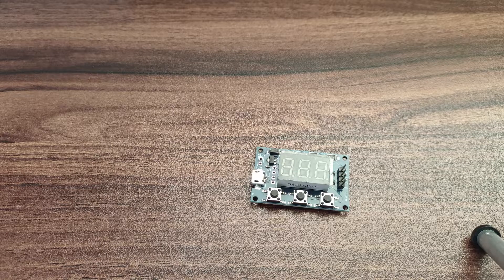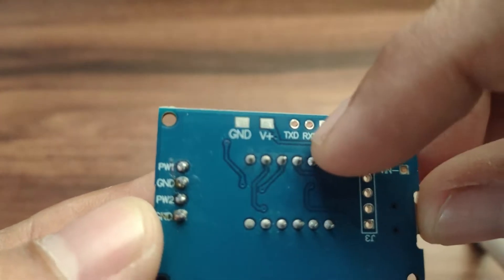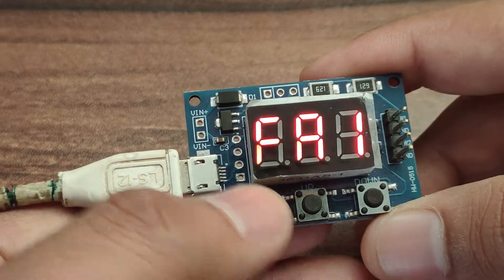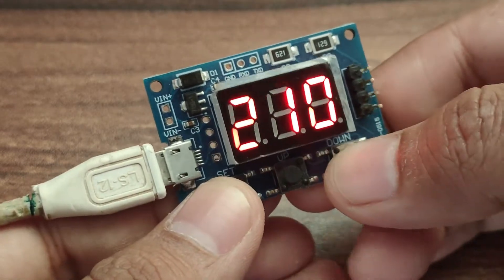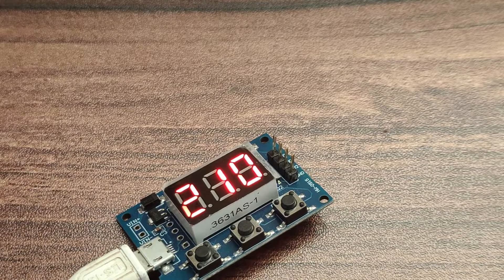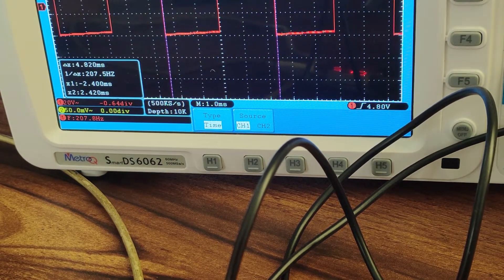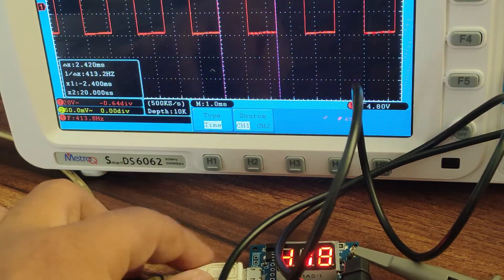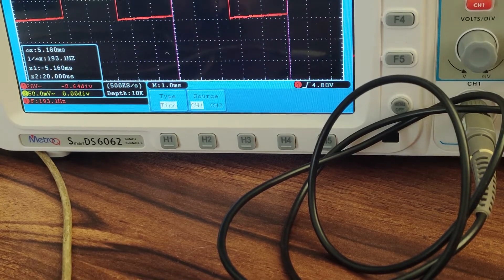Two Channel PWM Pulse Frequency Adjustable Duty Cycle Square Wave Rectangular Wave Signal Generator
In this video we will see the review and performance of the dual channel pwm generator.
2 Channel PWM Pulse Frequency Adjustable Duty Cycle Square Wave Rectangular Wave Signal Generator Module to generate square wave for experiment development.

This is used to drive stepping motor driver’s square wave, Generate adjustable pulse for MCU using, Generate adjustable pulse for controlling relative circuit (PWM adjust lightspeed etc).

Serial Port Control:

    Communication Standard:9600 bps
    Data Bit:8
    Stop Bit:1
    Verify Bit: none
    Flow Control: none

Setting PWM Frequency:

    “S1FXXXT”: set PWM1 frequency as XXX HZ (001~999)
    “S1FXX.XT”: set PWM1 frequency as XX.X KHZ (00.1~99.9)
    “S1F:X.X.X.T”: set PWM1 frequency as XXX KHZ (0.0.1.~1.5.0.)
    “S1”: PWM1
    “S2”: PWM2
    “F”: frequency
    “D”: duty cycle
    “T”: stop sign bit

Setting PWM Duty Cycle:

    “S1DXXXT”:set PWM1 duty cycle as XXX；(001~100)
    “S2DXXXT”:set PWM2 duty cycle as XXX；(001~100)

Setting successfully back: DOWN

Setting unsuccessfully back: FALL